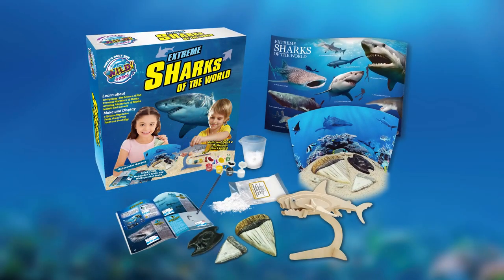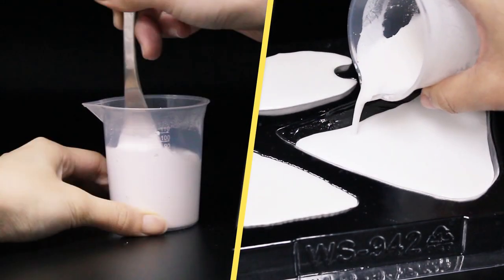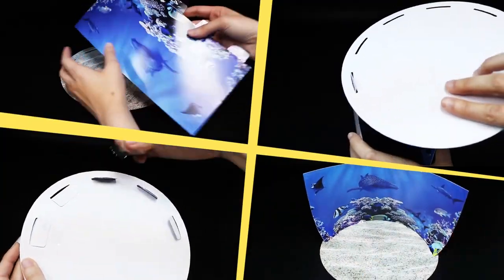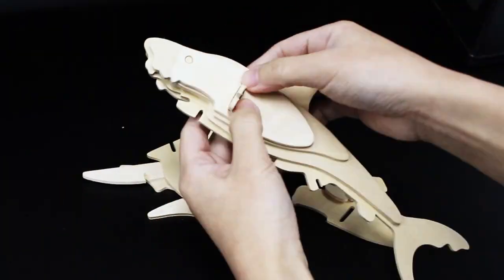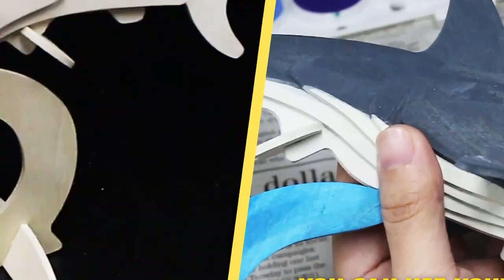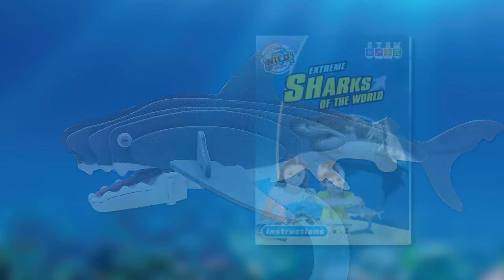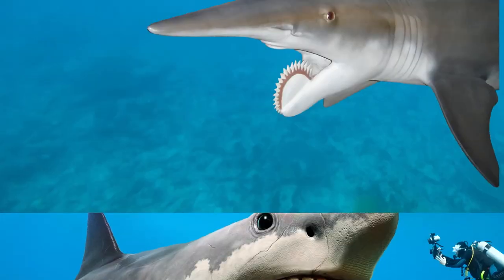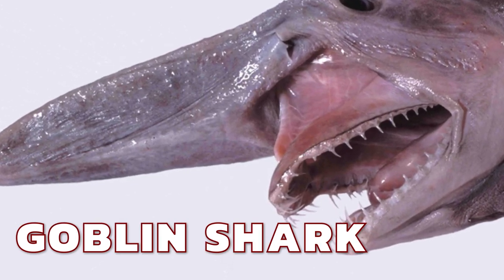Wild! Science WS942 Extreme Sharks Of The World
The Extreme Sharks of the World is one of a series of collectable Animal Science and Craft kits for creative young hands and minds. Make and custom paint and varnish your own HUUUUGE Megalodon Tooth, life size Great White Shark Tooth and life size Shark Egg Case. Assemble a detailed timber model of a Great White Shark. Build and Decorate your Museum Quality Reef Diorama. Put up the beautiful Poster and learn the amazing secrets of 10 of the World’s most Extreme Sharks. Beautifully written and illustrated full-colour inspiration booklet. Perfect for Science Fairs, Show and Tell and Nature Tables. Collect them ALL!